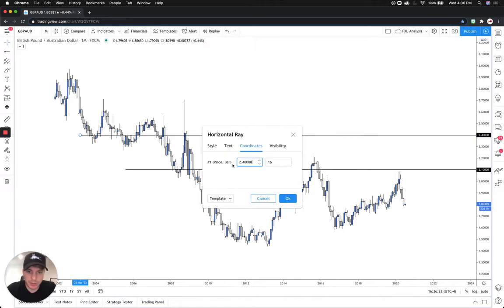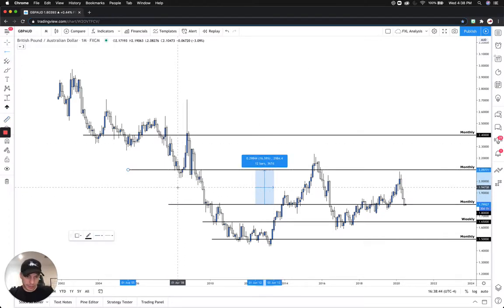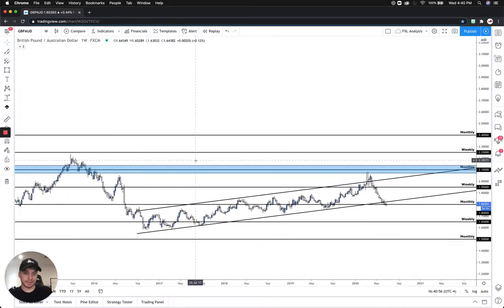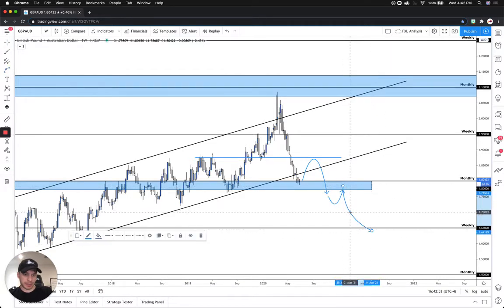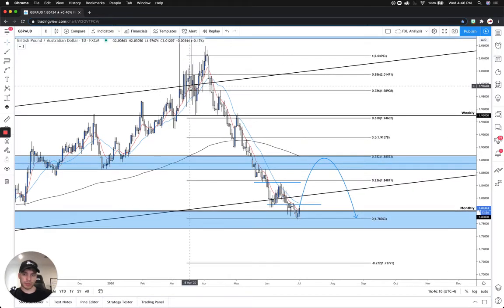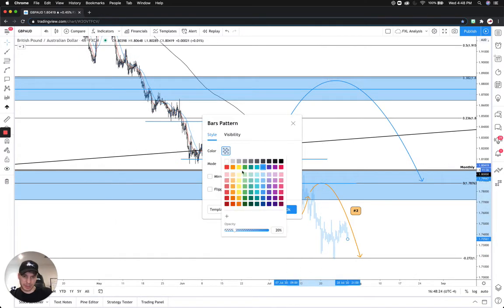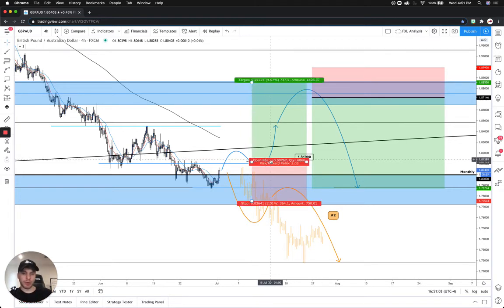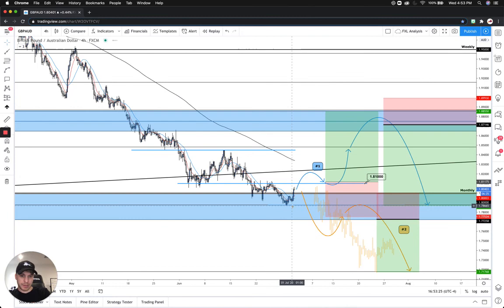Full Chart Breakdown GBPAUD July, 1,2020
Full topdown analysis breakdown of GBPAUD